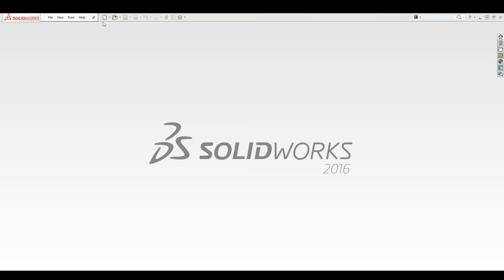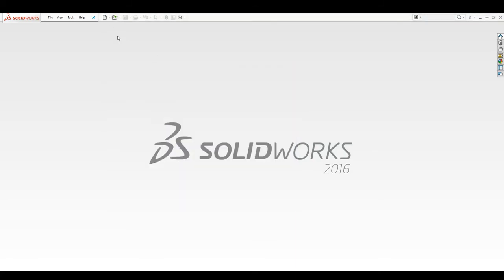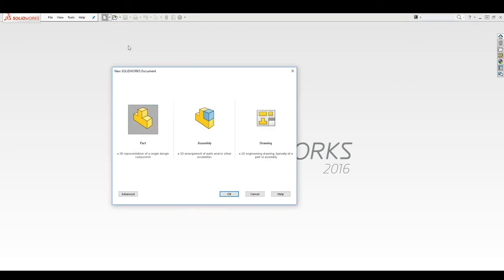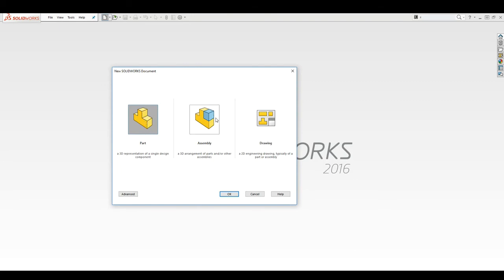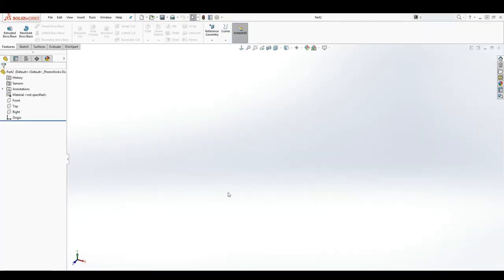SOLIDWORKS- PART 5 Starting a New Part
Part 5 Starting a New Part